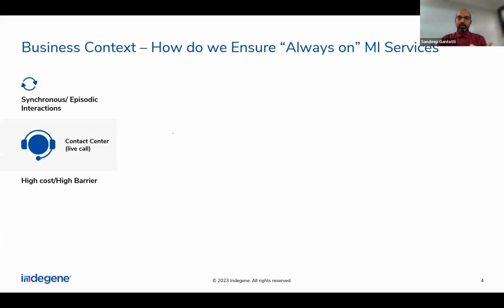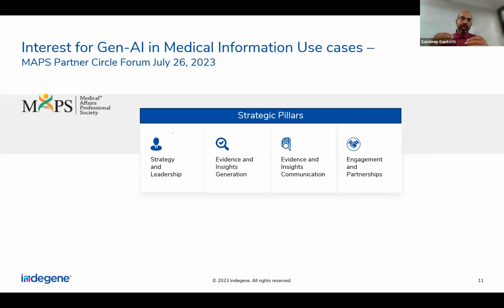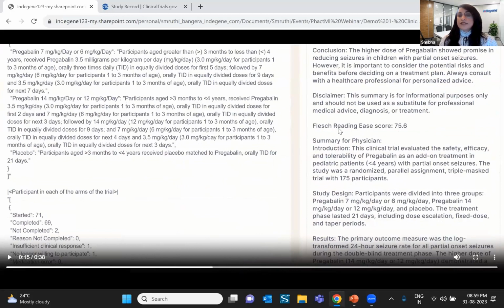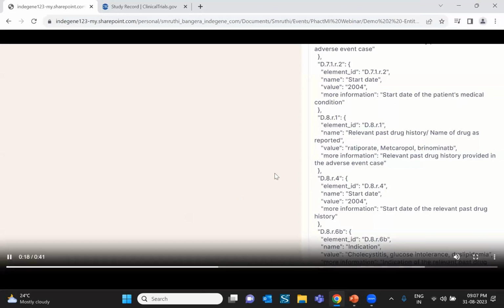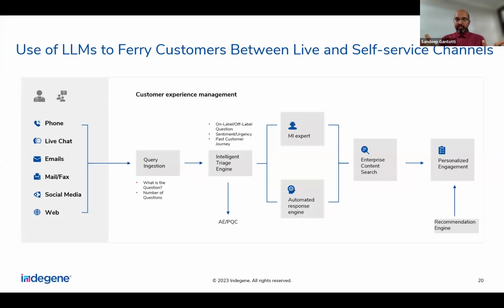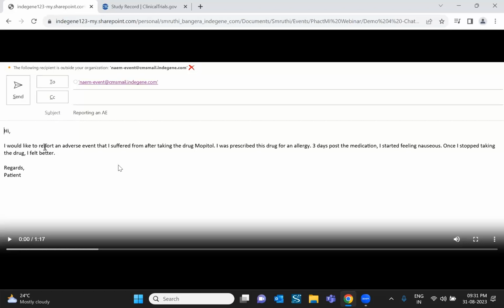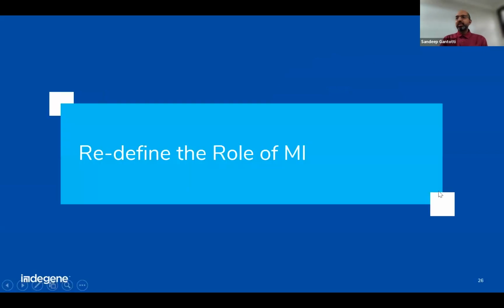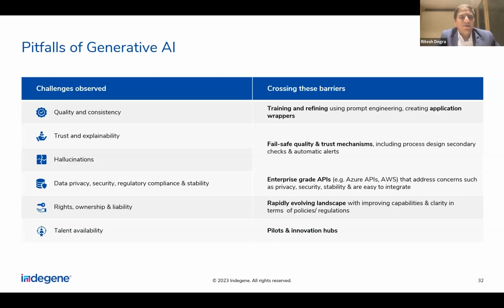Webinar: The Role of Generative AI in Streamlining Medical Information Response Fulfilment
In this joint webinar by Indegene and PhactMI, learn about the potential of Generative AI in Medical Information (MI) operations and an implementation pathway for integrating LLMs into your routine MI practice